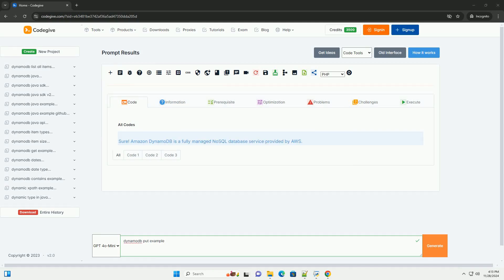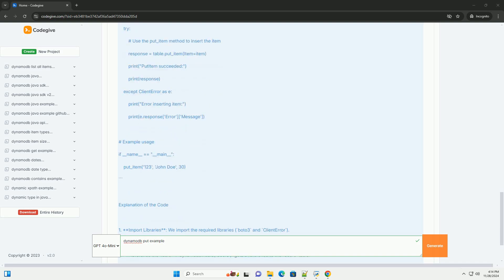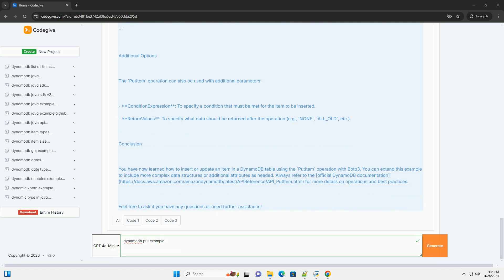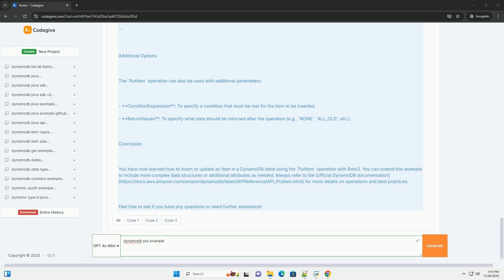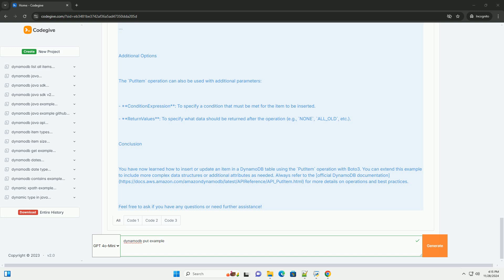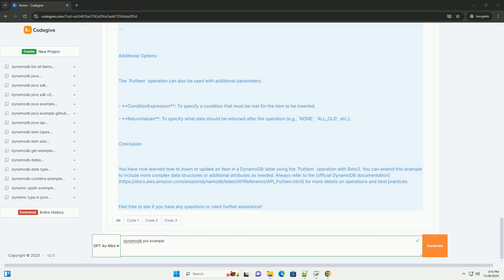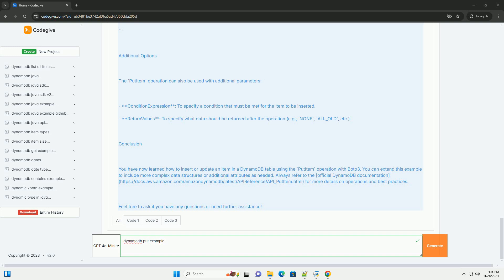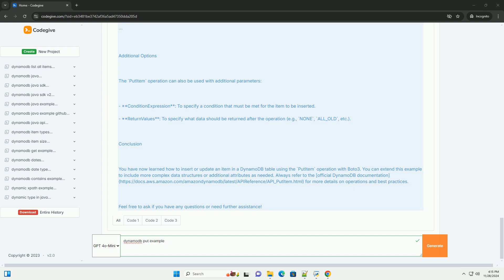dynamodb put example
sure! amazon dynamodb is a fully managed nosql database service provided by aws. it provides fast and predictable performance with seamless scalability. in this tutorial, i'll walk you through how to use the `putitem` operation to insert or update an item in a dynamodb table using the aws sdk for python (boto3).

 prerequisites

1. **aws account**: you need an aws account. if you don't have one, you can sign up for free.
2. **iam user**: create an iam user with permissions to access dynamodb.
3. **dynamodb table**: you should have a dynamodb table created. for this example, we'll assume the table is named `users` with the primary key `userid` (string).

 step 1: install boto3

if you haven't already, install the boto3 library. you can do this using pip:

 step 2: set up aws credentials

set up your aws credentials. you can do this by creating a credentials file in `~/.aws/credentials` with the following format:

 step 3: putitem example

here's a simple python script that demonstrates how to use the `putitem` operation to insert an item into the `users` table.

1. **import libraries**: we import the required libraries (`boto3` and `clienterror`).
2. **create a dynamodb resource**: `boto3.resource('dynamodb')` creates a resource representing the dynamodb service.
3. **reference the table**: `dynamodb.table('users')` gets a reference to the `users` table.
4. **create an item**: we create a dictionary representing the item to be inserted.
5. **put item**: the `put_item` method is called on the table reference to insert the item.
6. **error handling**: we handle potential errors using a try-except block.

 running the script

1. save the code in a file, for example, `put_item_example.py`.
2. run the script using python:

 additional options

the `putitem` operation can also be used with additional parameters:

- **conditionexpression**: to specify a condition that must be met for the item to be inserted.
- **returnvalues**: to specify w ...

java dynamodb mapper
java dynamodb query by partition key
java dynamodb
java dynamodb getitem
java dynamodb enhanced client
java dynamodb query
java dynamodb client
java dynamodbtable
java dynamodb filter expression
java dynamodb scan
java example hello world
java example
java example switch case
java example class with constructor
java example of encapsulation
java examples pdf
java example class
java example problems